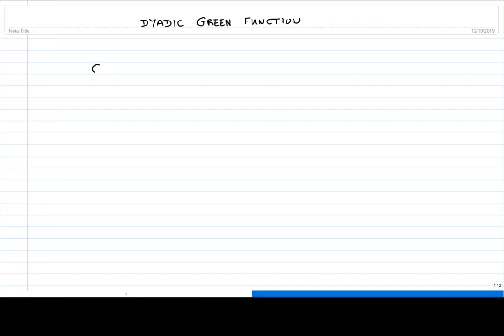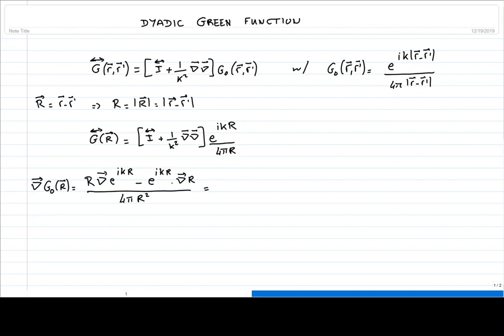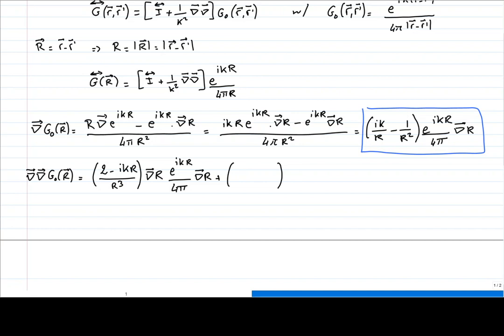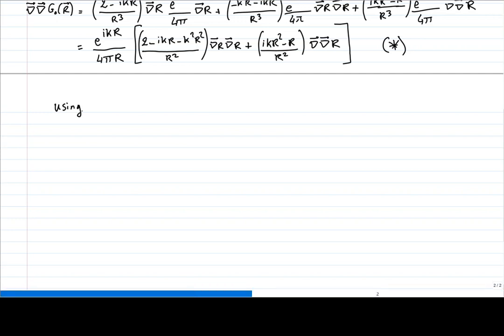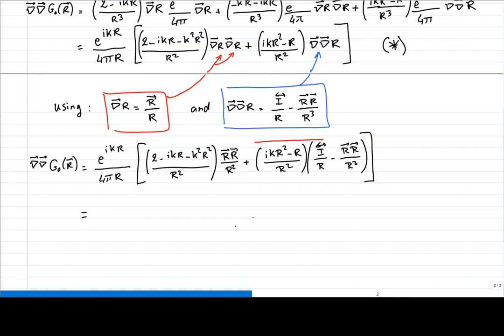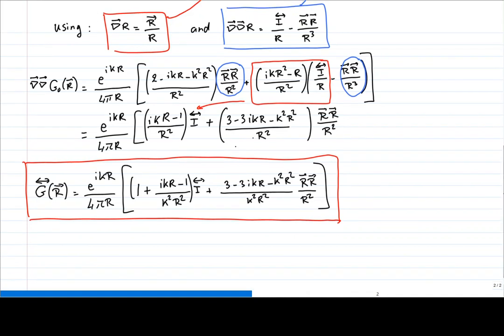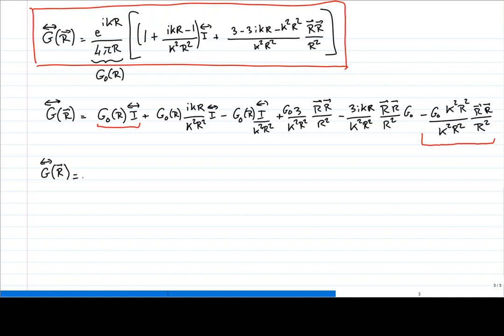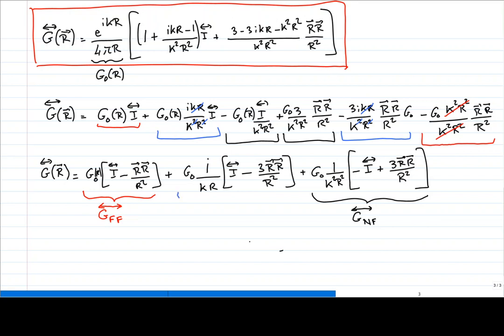Nanophotonics & Plasmonics - Ch. 4 | Green tensor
Chapter 4 | Optical Interactions

Part 1: Derivation Green Tensor